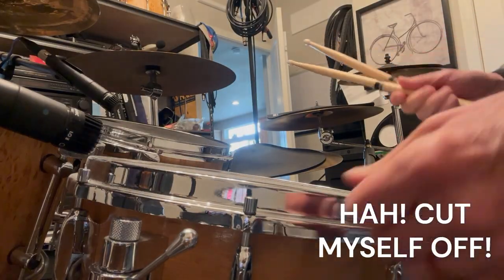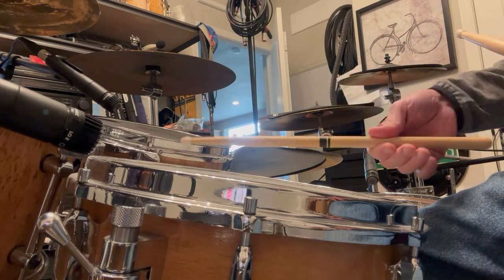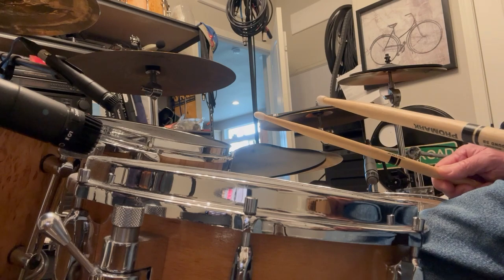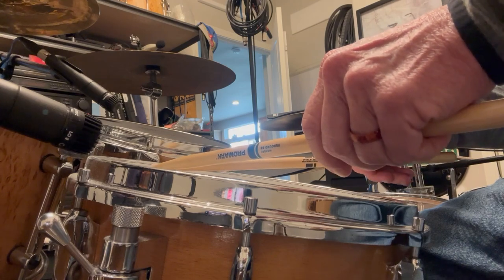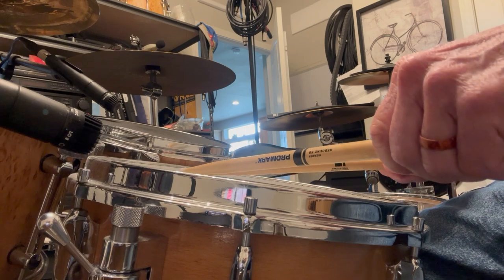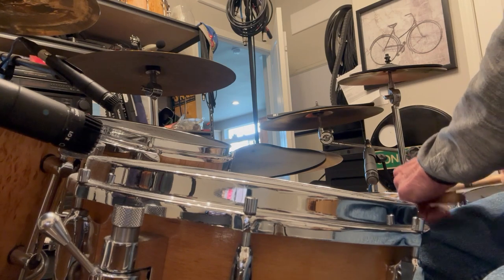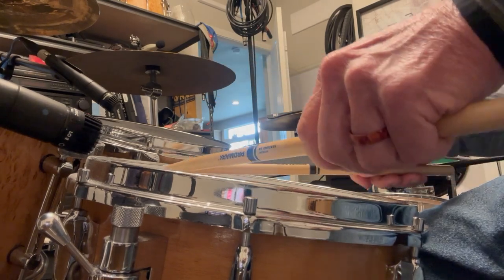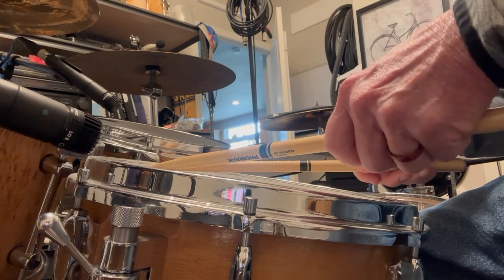BUZZ ROLL OR PRESS ROLL, and how to play them.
In school we called them buzz rolls... or were they press rolls? Are they the same thing? My curiosity piqued, I put my Googles on, and there was the answer: they are one and the same! Here is a quick how-to. They are not as difficult, nor as mysterious as they are made out to be. Should they be the first thing you learn as a drummer? ABSOLUTELY NOT, but, I can say from experience that it is typically one of the first things many ( maybe most ) beginners want to learn to do. Have at it!